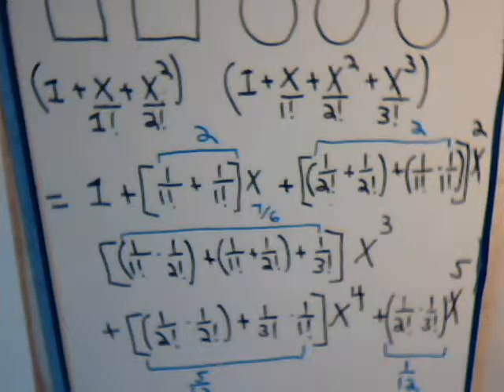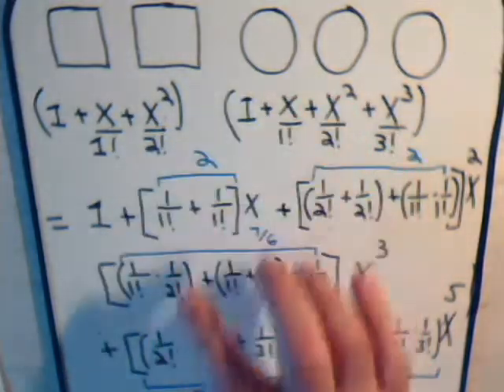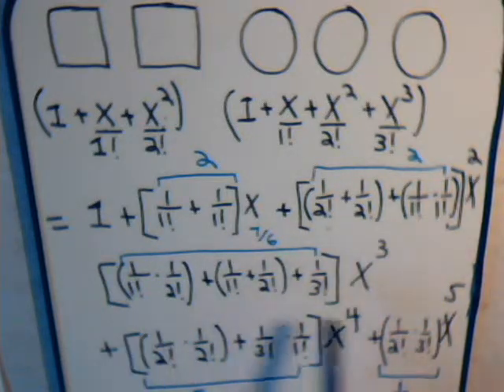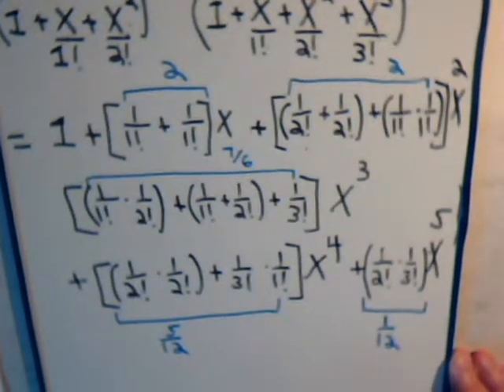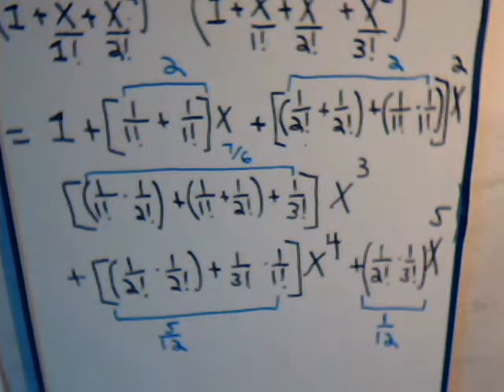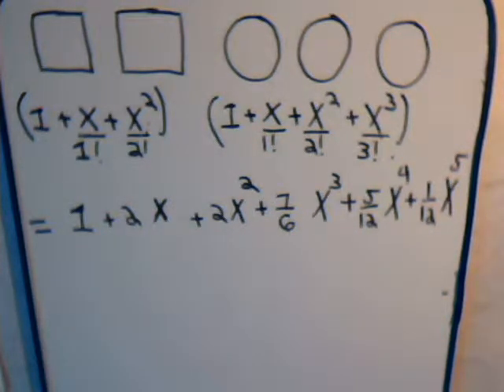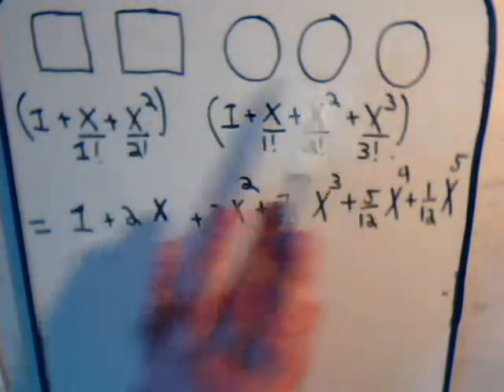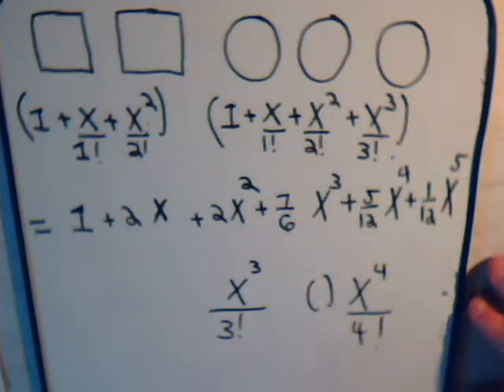Permutations And Exponential Generationg Functions: Introduction & Example Part B